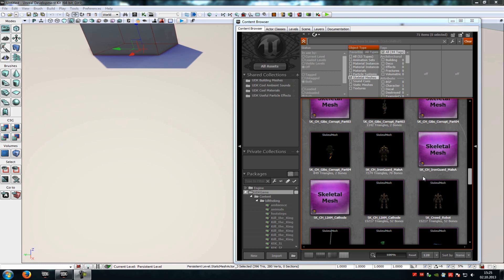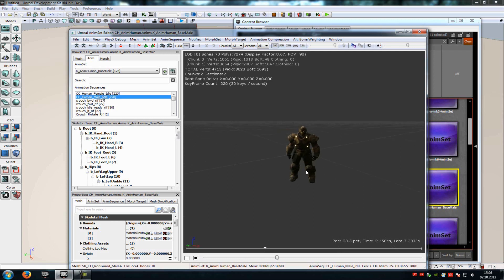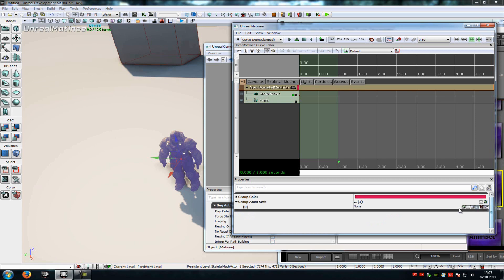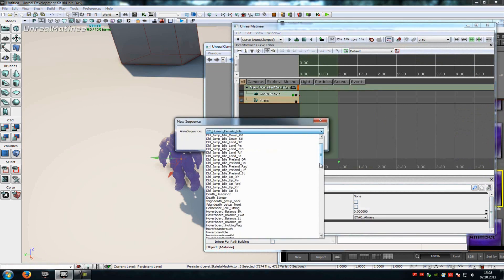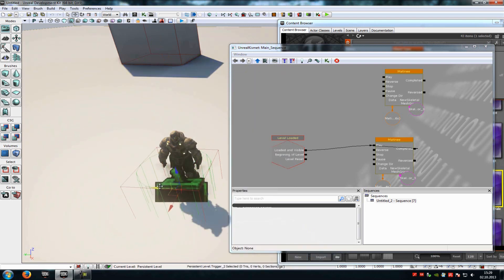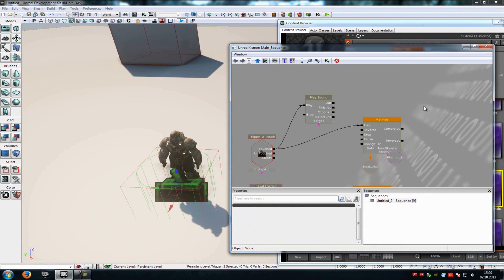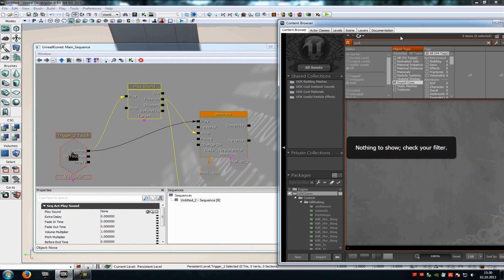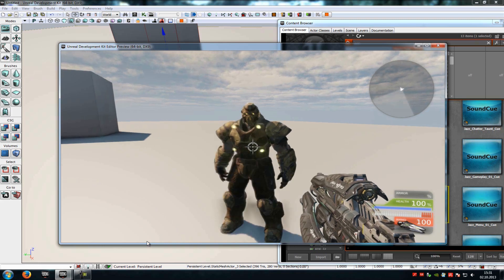UDK Tutorial: simple NPC (english)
A requested tutorial on how to create a NPC that plays an animation and talks with you